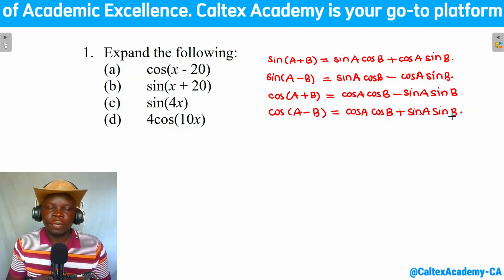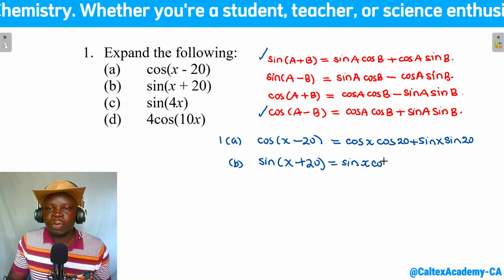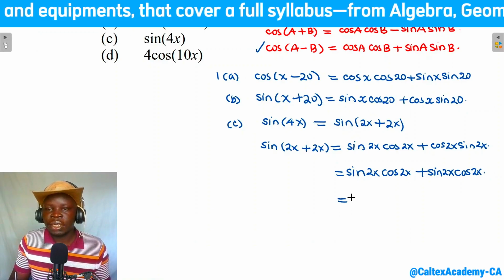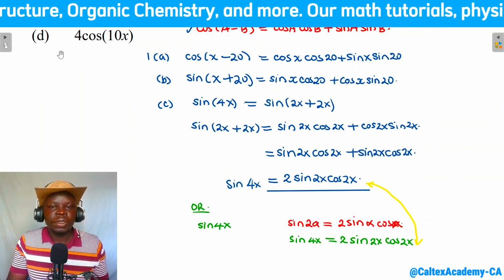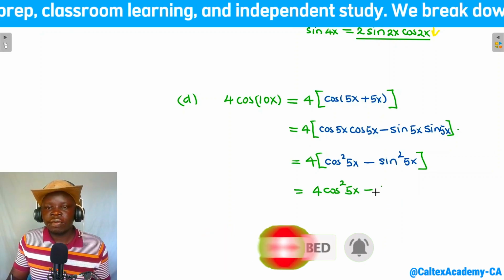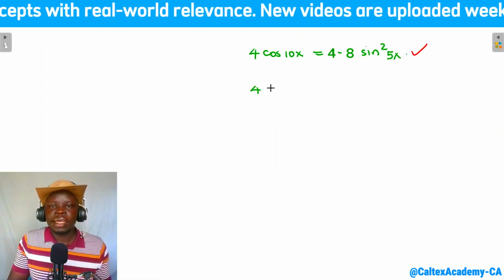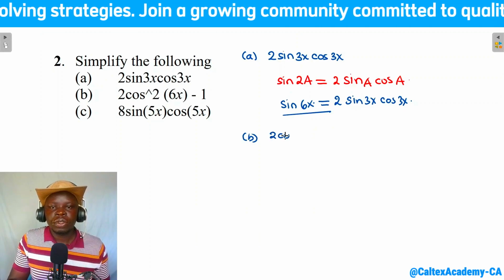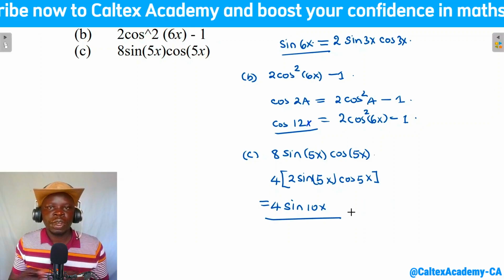Compound Angles Worked Examples Part 1